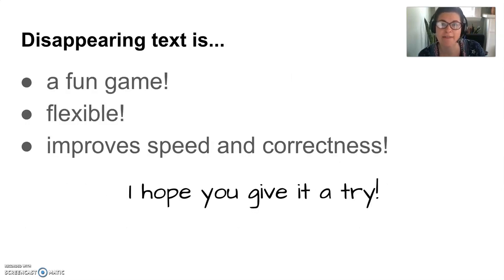1-minute tip: Disappearing Text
This activity is great fun and can help students at any level with both fluency and accuracy. It can be done easily online or during in-person classes.